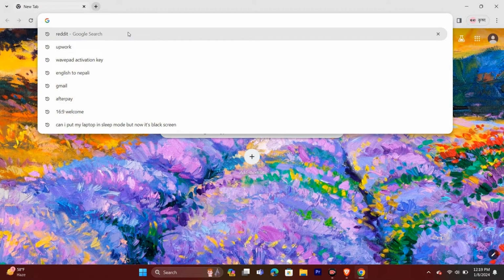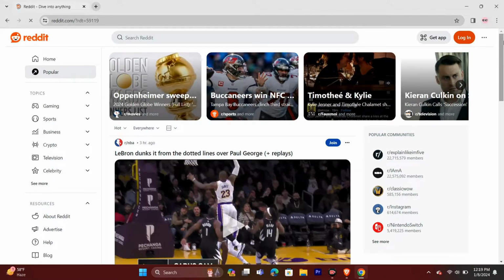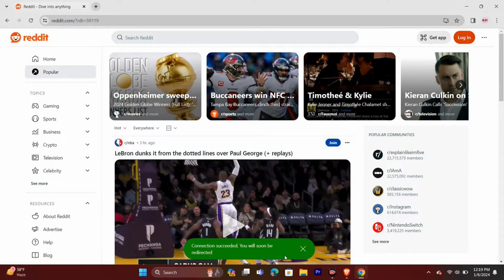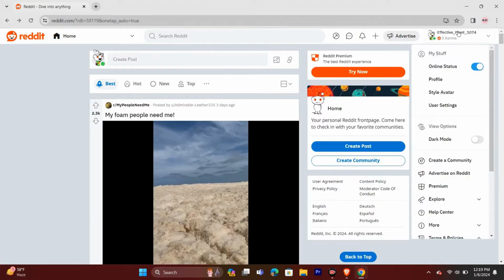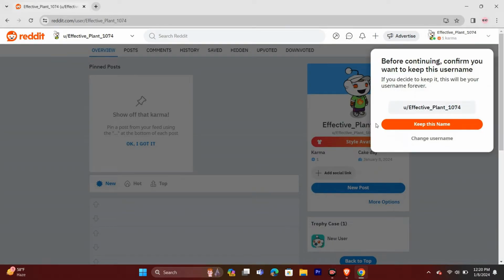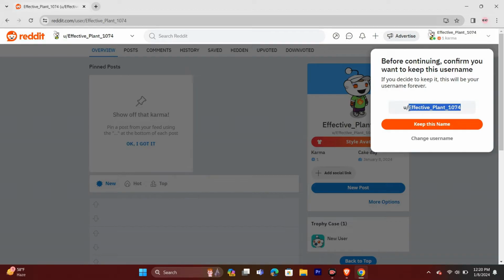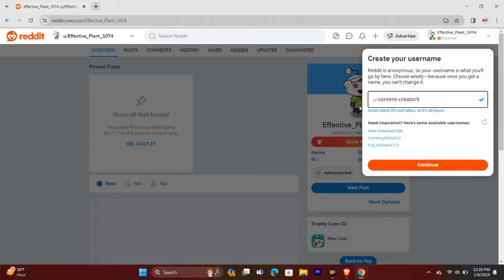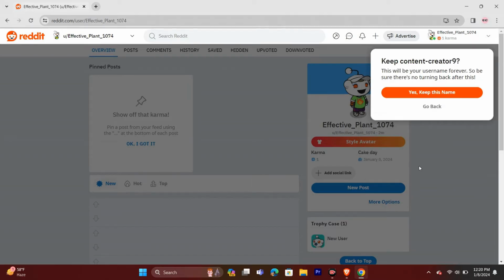How to Change Username on Reddit 2024 (EASY!) | Edit Reddit Username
Confused about How to Change Username on Reddit? Learn How to Change Username on Reddit in our latest comprehensive tutorial!

Stuck with a Reddit username that screams "2007 edgy teen"? It's time to level up your online persona!

In this essential guide, we'll show you exactly how to ditch your old username and claim the internet handle you've always dreamed of.

Bookmark this video so you can easily rewatch it whenever someone asks, "Hey, how'd you get that cool username?" You're welcome!

We've got tons of helpful videos to make your online life easier and more enjoyable.
Share your new username and how it reflects your online journey. Inspire others to embrace their true Reddit selves!
It's like giving us a virtual high five, and who doesn't love those?
Now go forth and conquer Reddit with your new username, internet adventurer!

P.S. If you have concerns about losing account history or facing subreddit restrictions, check out the Reddit help center for alternative solutions